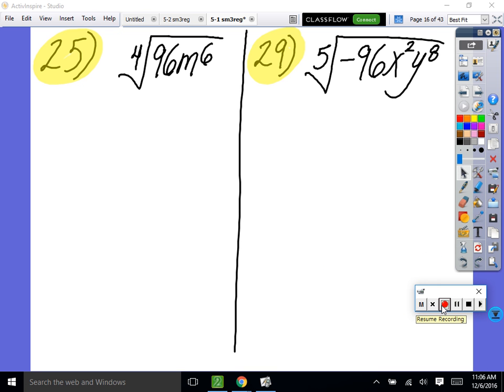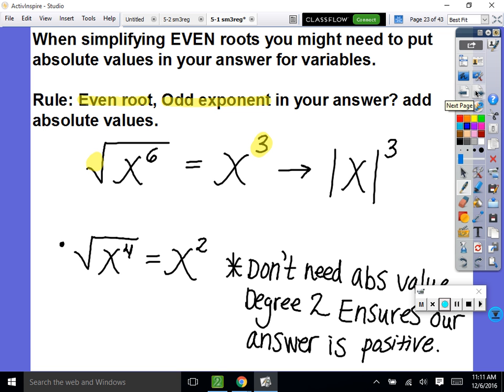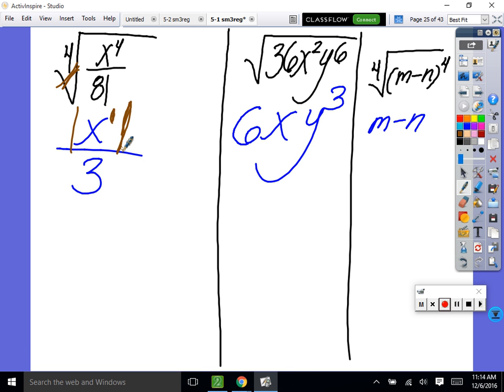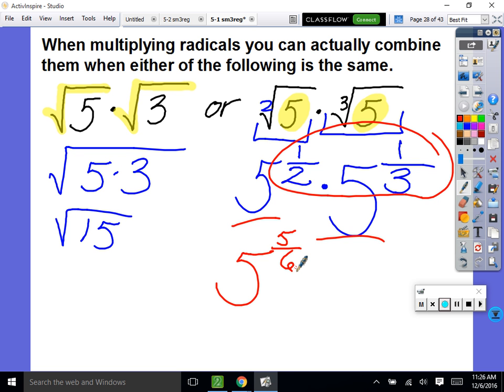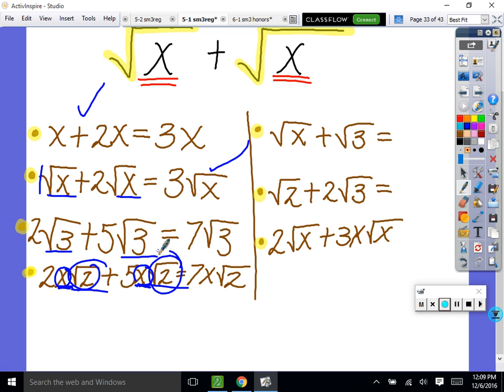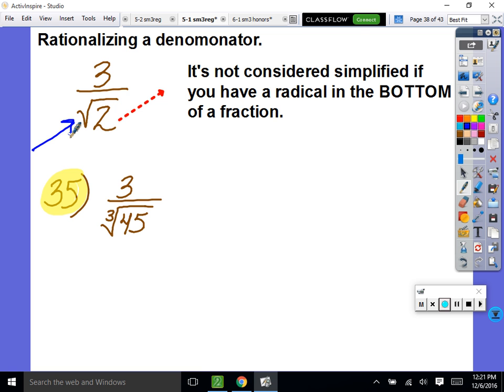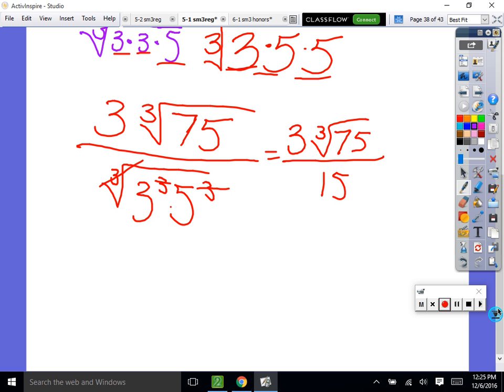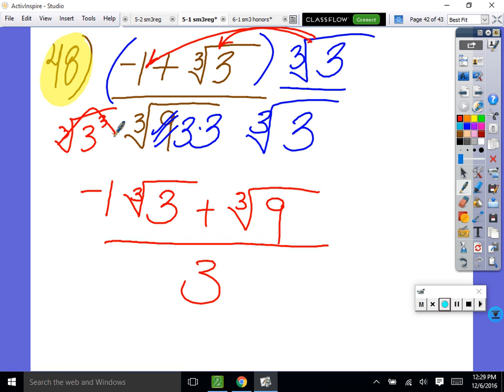5-1 Adding and Subtractinga nd Multiplying and Dividing radicals